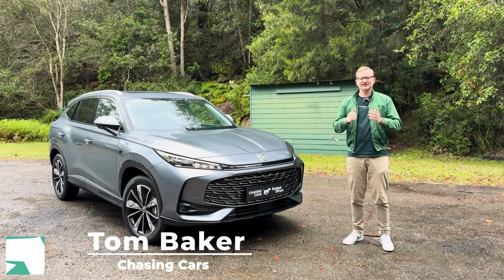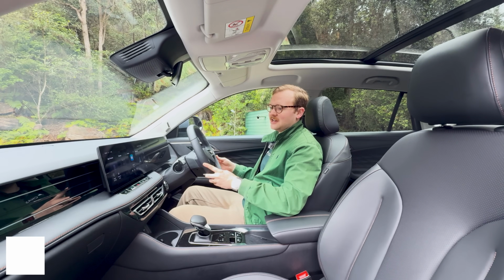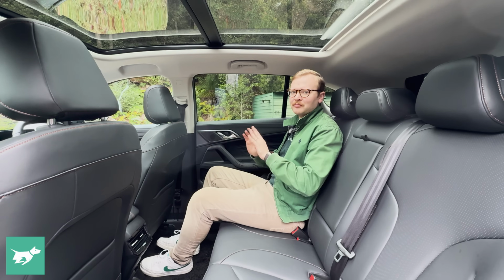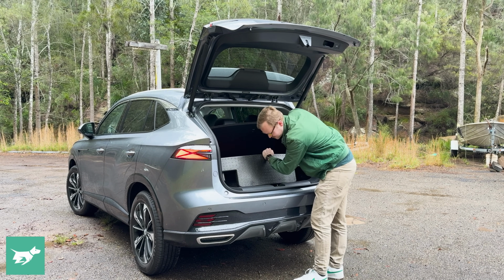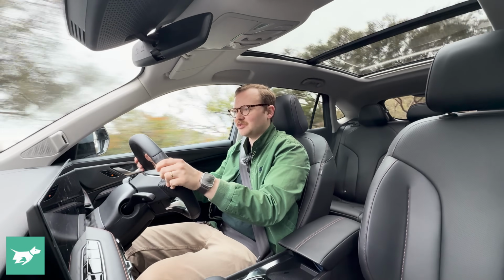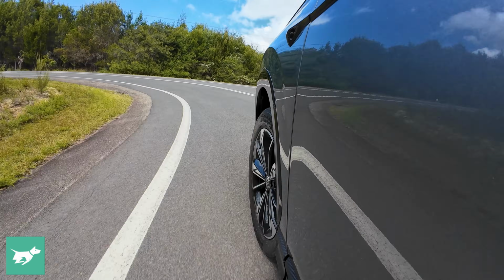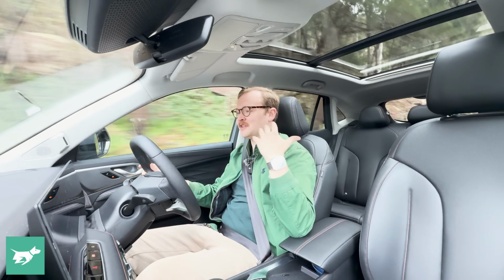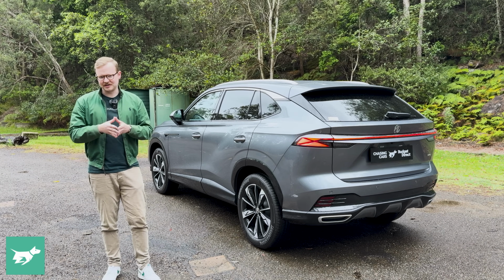Radically improved, but good enough? (MG HS Essence 2025 Review)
MG has given its HS midsize SUV a ground-up refresh for its new generation that launched in Australia in late 2024, replacing the cheap and popular if critically unloved predecessor.

On test here is the flagship of the three-variant HS range, called the Essence, which lobs for $40,990 list or from $44,300 driveaway (though at the time of publication it’s on $40,990 driveaway offer).

The front driver fits a 125kW and 275Nm turbocharged 1.5-litre engine up and down the range, while the top-spec Essence fits a long list of features for its price point.

But is there quality in the HS Essence beyond the features list. And is there depth in the driving experience so lacking in its forebear? Chasing Cars founder Tom Baker takes a deep dive to find out.

Time codes:
0:00 - Intro
0:22 - Much improved
0:48 - Essence spec
1:40 - Interior
3:32 - Seats
4:15 - Tech
6:23 - Row two
8:20 - Exterior styling
8:55 - Boot
10:02 - Running costs
11:04 - On road
12:34 - Driver distraction tech
13:59 - Improvements
14:20 - Powertrain
15:27 - Steering
15:56 - Body control and ride
18:30 - Refinement
20:19 - Hybrid and PHEV?
21:00 - Verdict